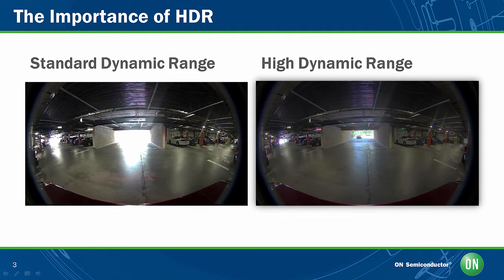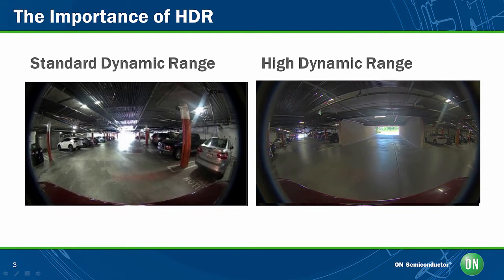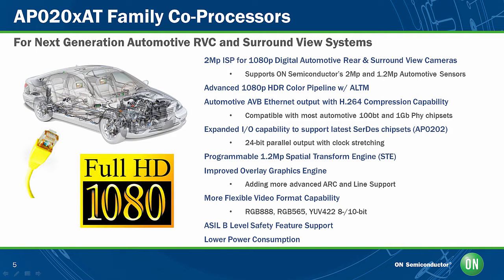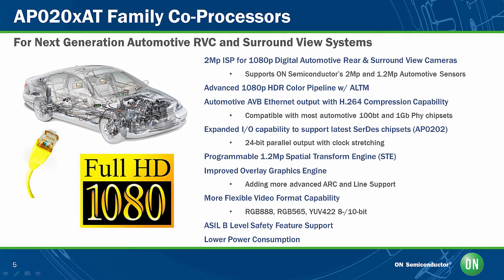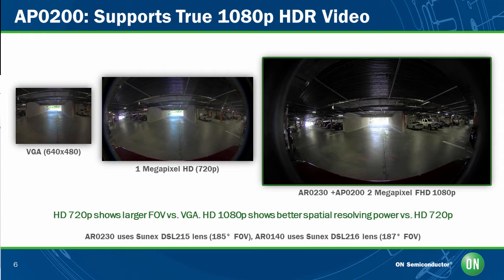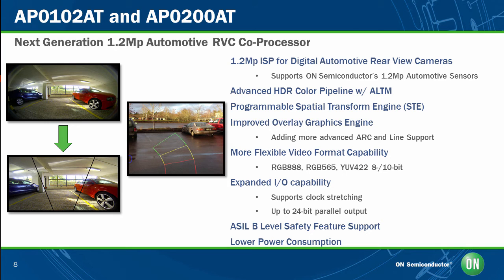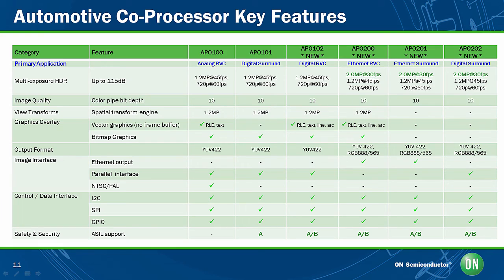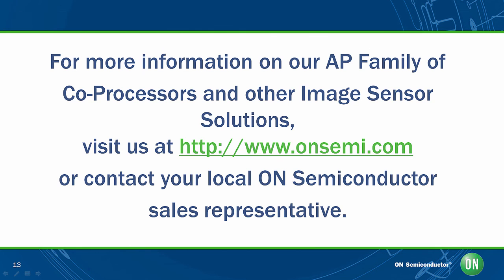AP0200 Automotive Co-Processor Imaging Applications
ON Semiconductor presents the AP020x family of automotive co-processors. Back-up cameras are increasingly becoming a requirement for all vehicles, so by having 1080p video, High Dynamic Range support, and Spatial Transform Engine functionality, this solution will do more than just meet standard. It will be ahead of the curve for automotive imaging applications for improved safety and convenience.